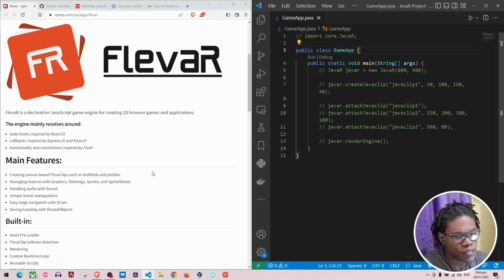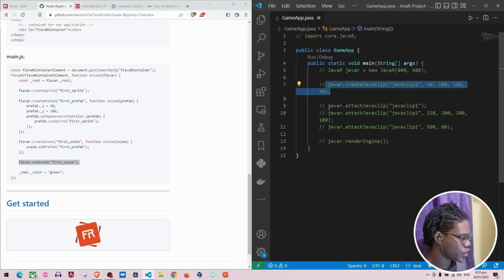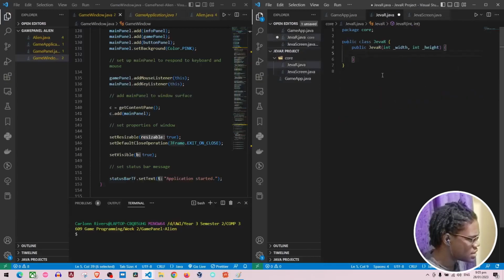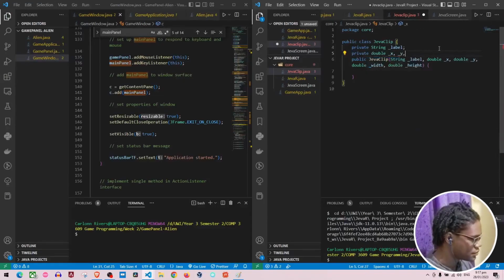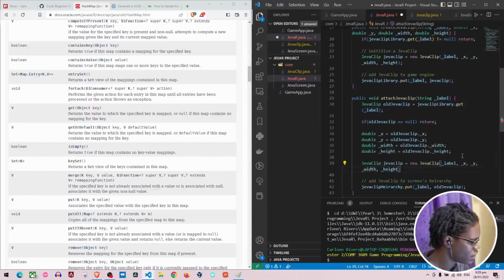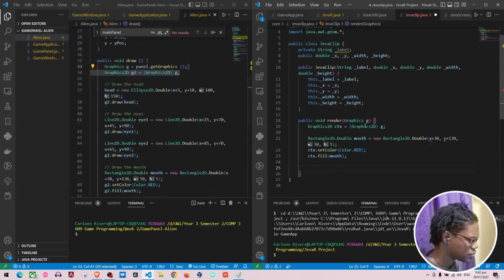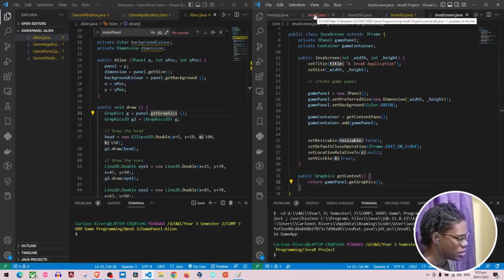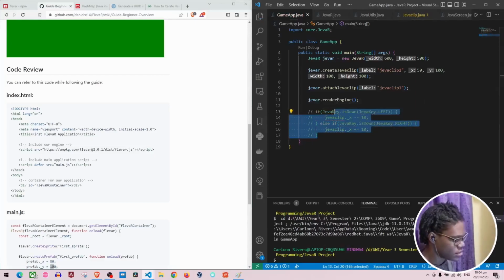COMP 3609 JevaR Engine Devlog 1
This video is the first in a series where I try to create a declarative 2D game engine/package in Java, only using concepts I've been taught in my University Game Programming Course this semester.

It's more of a personal project where I use previous knowledge from my 2D JavaScript framework, and applying it as much as possible to what I'm learning in classes.

▬▬▬▬ Progress Covered  ▬▬▬▬▬▬▬▬▬▬
In this devlog, I created a basic game frame and panel to support the game screen, and rendered game objects (JevaClips) onto it. The code should hopefully become more optimized in the future.

0:00:00 - Introduction
0:03:00 - FlevaR Overview
0:11:00 - JevaR Expectations
0:12:50 - What We Learnt So Far
0:18:30 - Beginning Java Programming
0:19:30 - Creating Game Panel
0:29:00 - Creating Game Object (JevaClip)
0:35:50 - Checking HashMap Documentation
0:38:40 - Attaching Game Objects to Screen
0:44:30 - Generating UUIDs
0:48:20 - Attaching With Dynamic Properties
0:49:10 - Refactoring Code Duplication
0:51:00 - Rendering Game Objects
1:00:00 - Looping through HashMaps
1:08:25 - Previewing Output
1:13:20 - Next Devlog Plans
1:15:40 - Conclusion